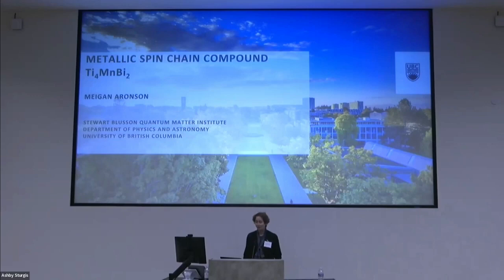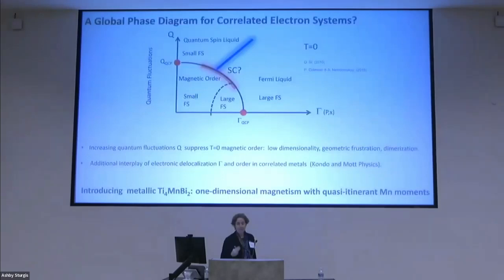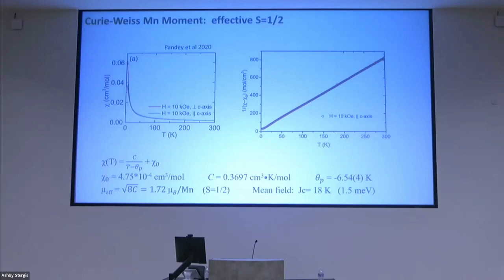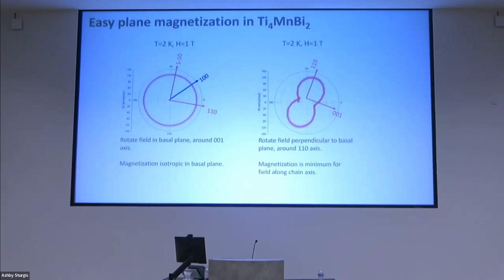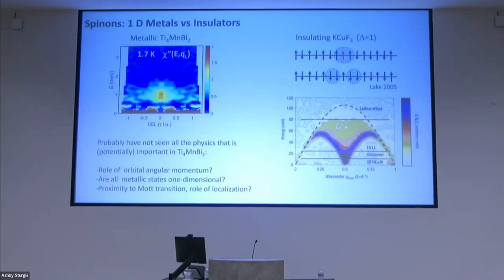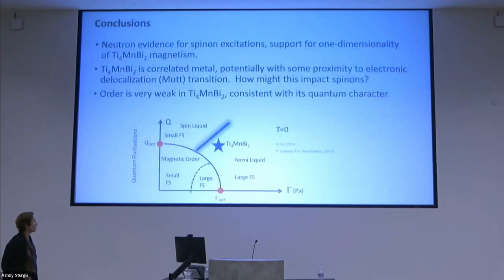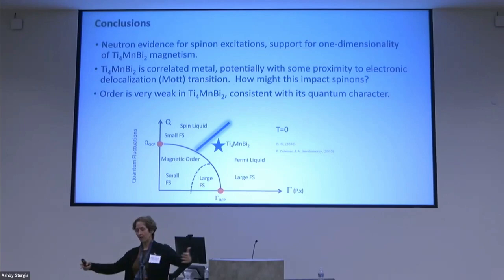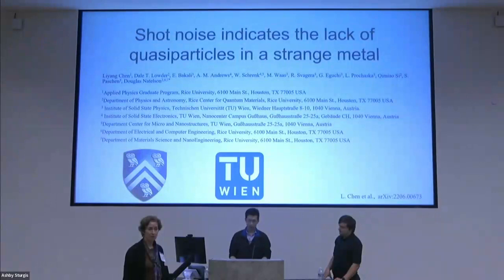Meigan Aronson: Quantum Critical Points in Ti4MnBi2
Speaker: Dr. Meigan Aronson
Date: November 1, 2022
Institution: University of British Columbia, Canada (UBC)
Title: Quantum Critical Points in Ti4MnBi2